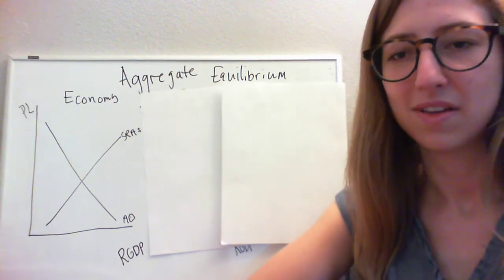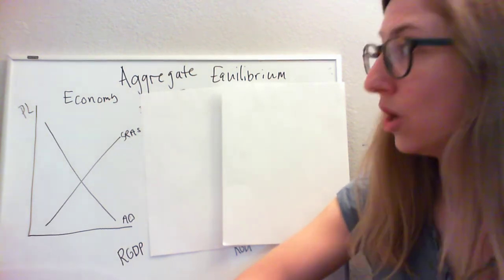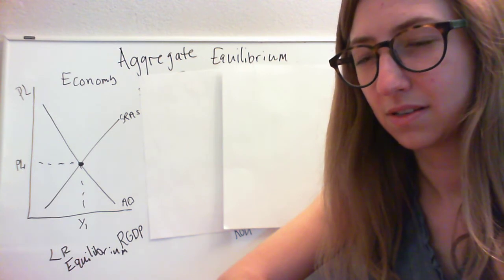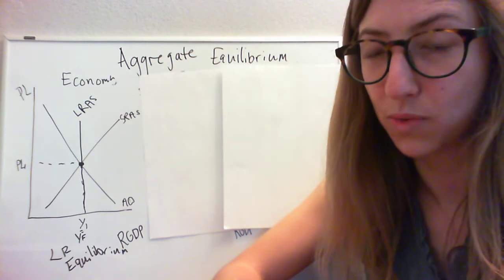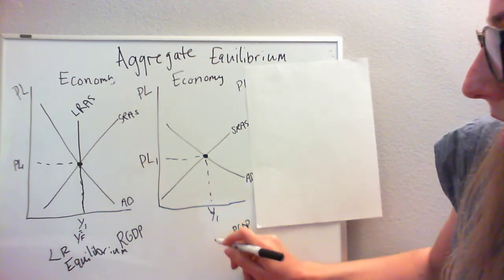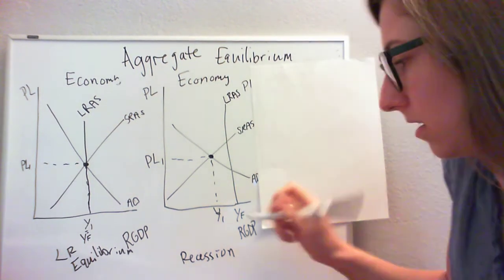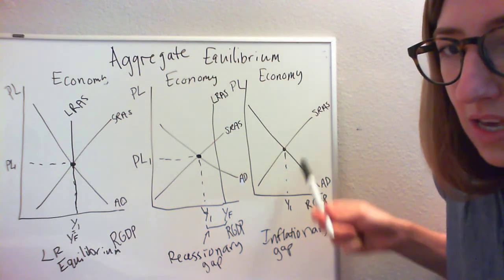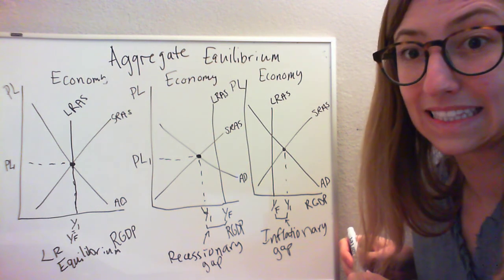Aggregate Equlibrium #1 Output Gaps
Draw these graphs to show the phases of the business cycle with the graphs.